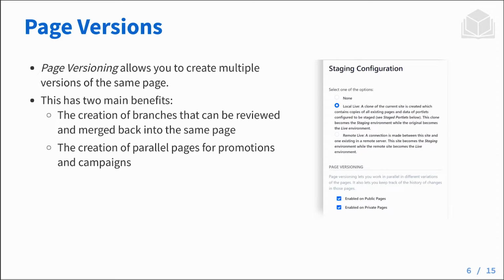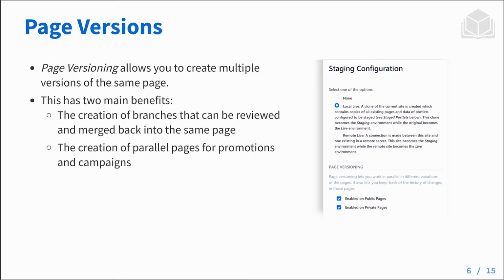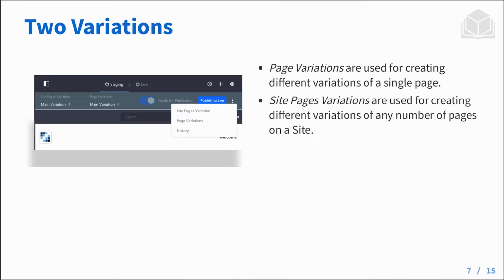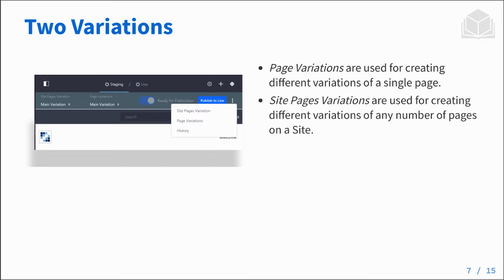Managing Changes with Page Versions